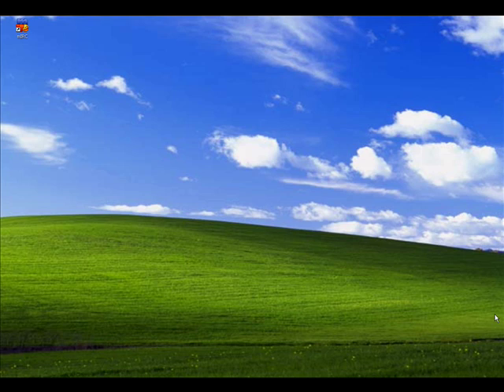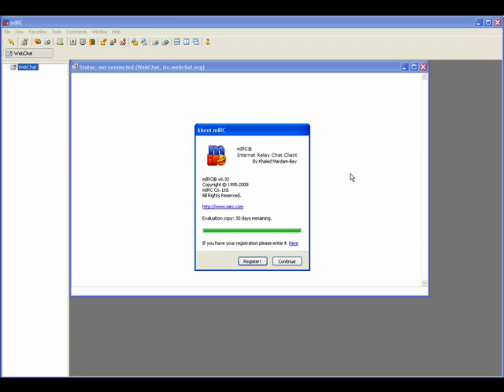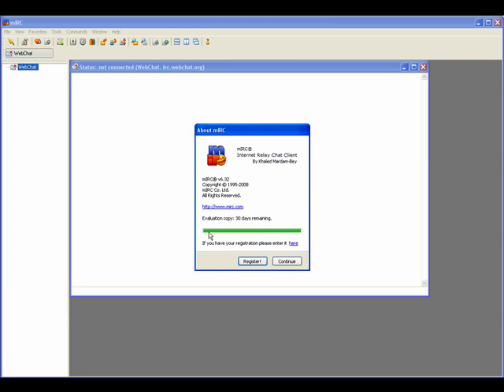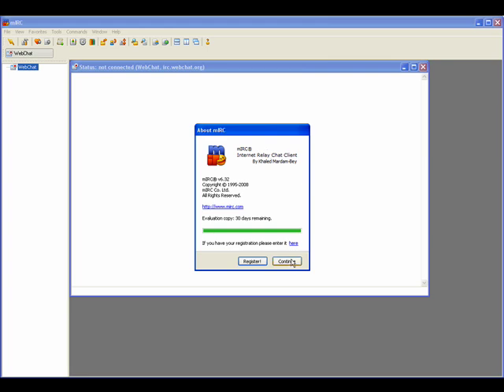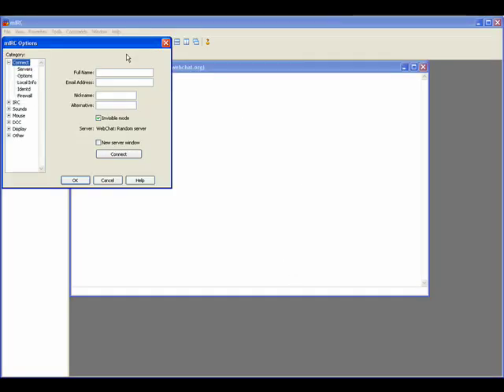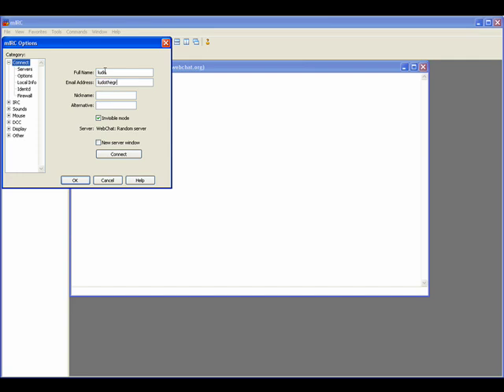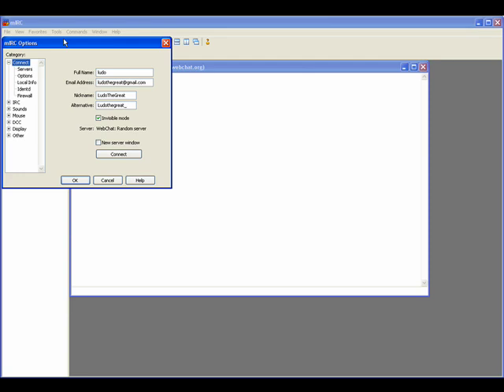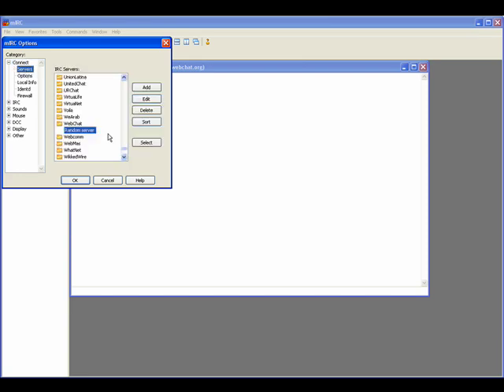mIRC for Dummies...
IRC is how I have always favored joining others in chatting and even some file sharing. It has been a part of my life for a long time. Over that time I have used a number of different clients. Some easy to use, some just plain overly complicated, some that just don't work worth a shit, and then... mIRC.

Even though mIRC is a windows only client it has always been my favorite of all the clients out there. Being my favorite client and seeing people struggle figuring out how to use it over the years, I am putting this screen cap together. To help the n00bies feel a bit more comfortable with using mIRC and hopefully get rid of some of the same questions I get asked over and over again. So here it is, good audio and all.